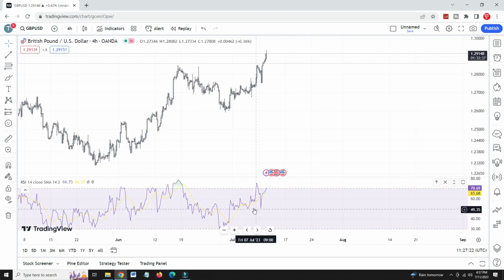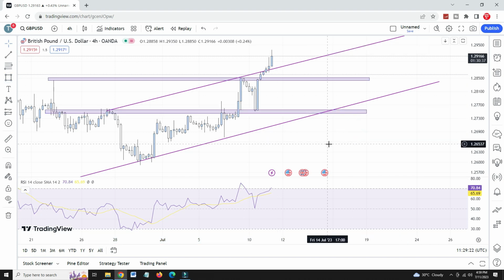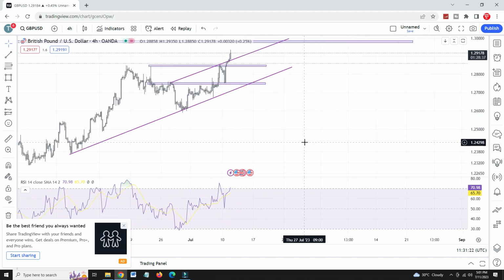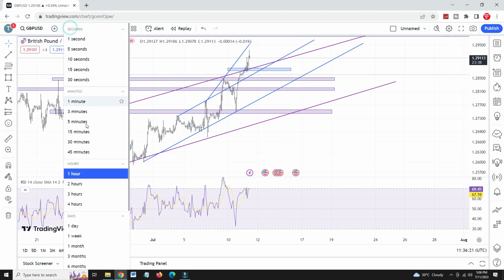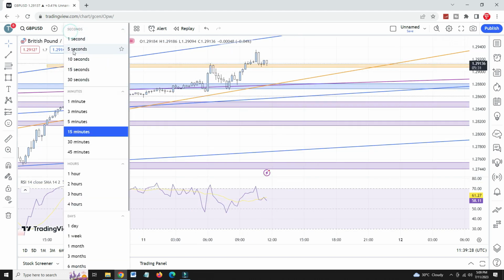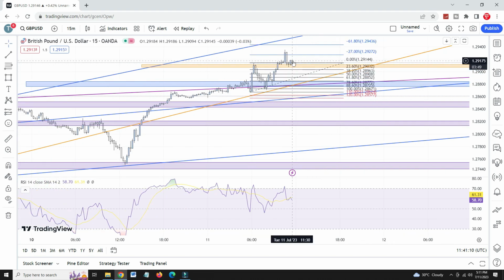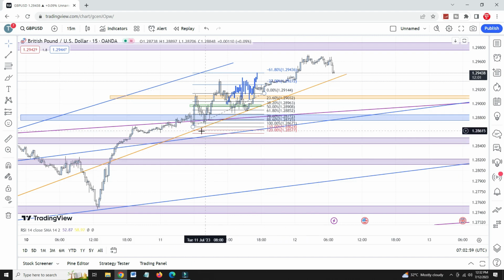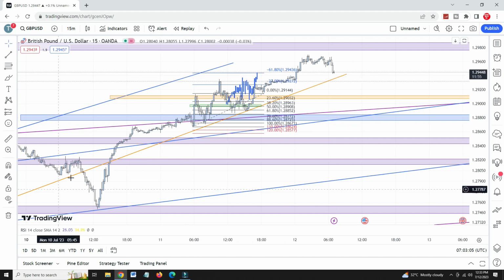GBP USD Live Trading Bang On, Almost! Live Forex Trading Strategy - Trading Truths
GBP USD Live Trading done live, where I mark up the chart and then place the bars pattern, then and there. No waiting, no back testing, actually trading and then the result., Watch as I make a near correct analysis and then bars mark up. In the Trading Truths channel, we do fully transparent Forex trading. Whether right or wrong, you will see it all, and together we will ;learn and grow. Learn to trade Forex with Trading Truths, whether you are beginning or have experience.